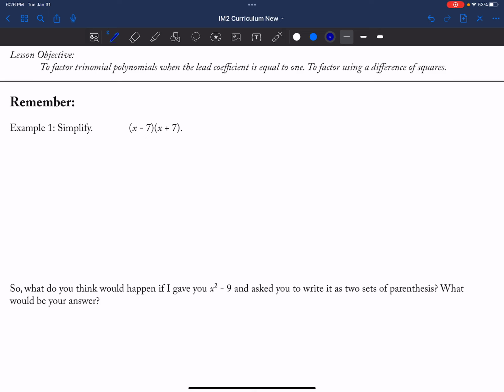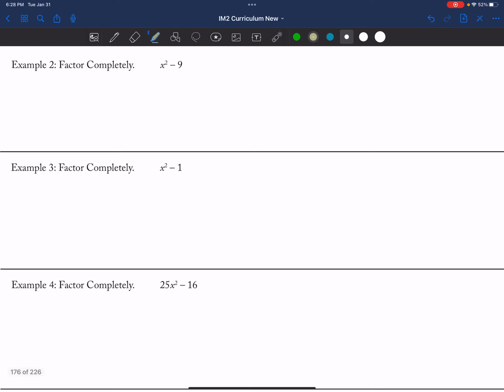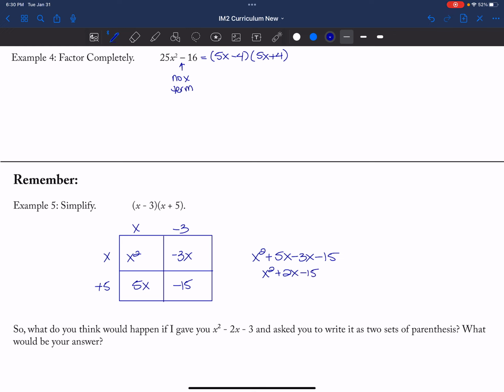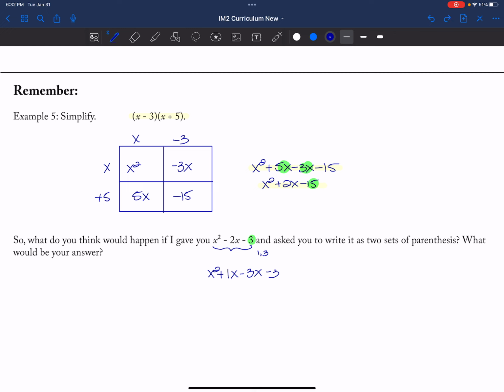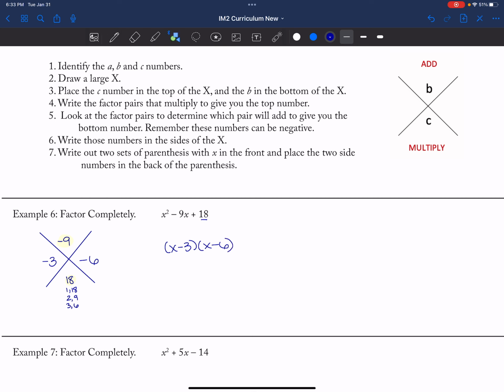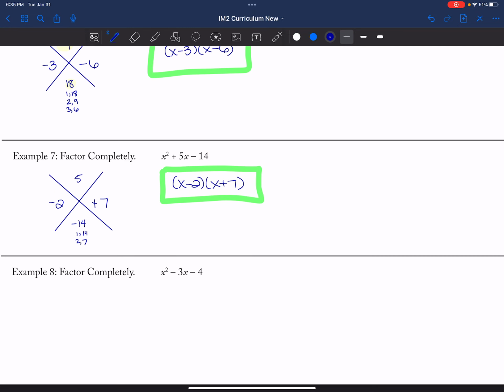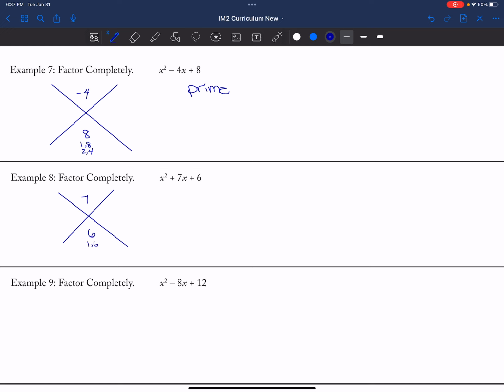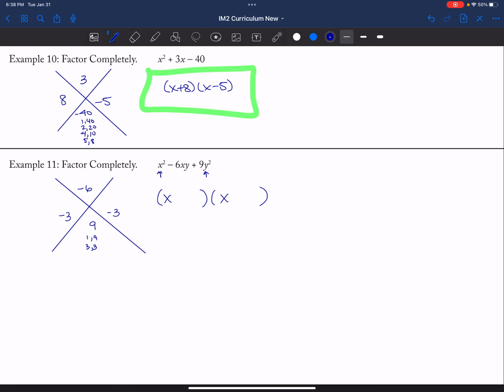IM2 Factoring a = 1 Lecture